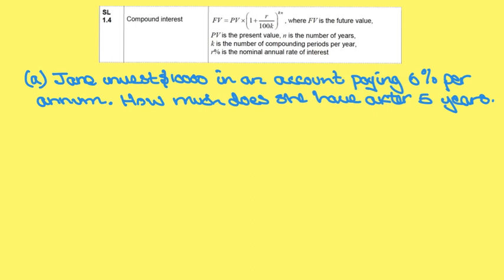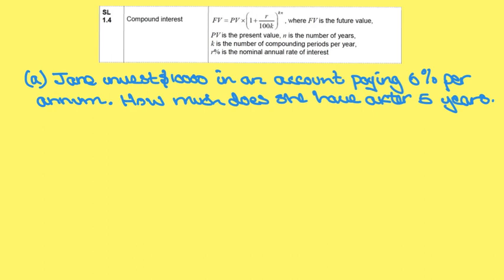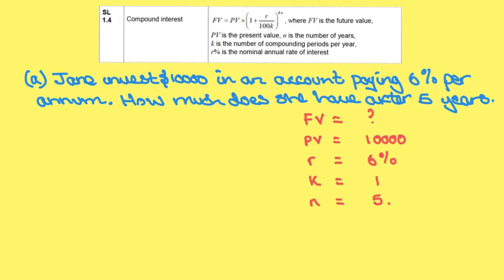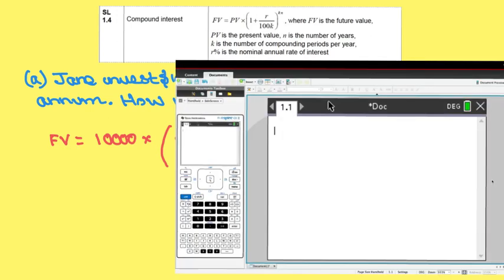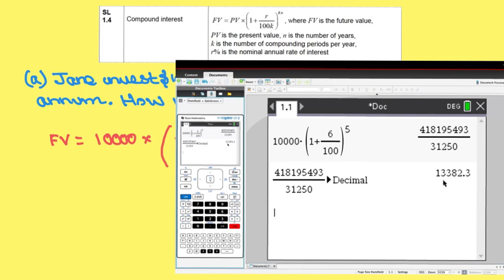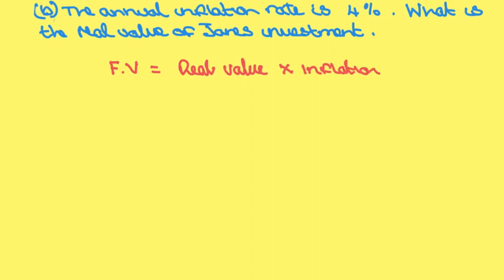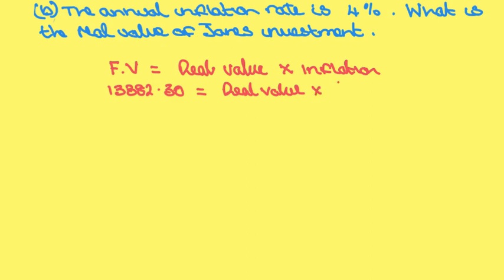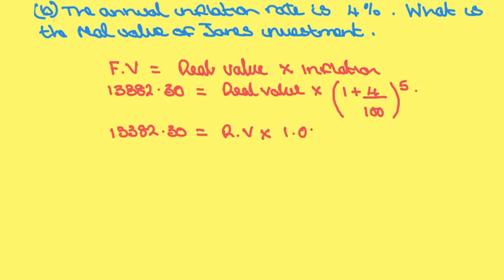1 4 3 Inflation